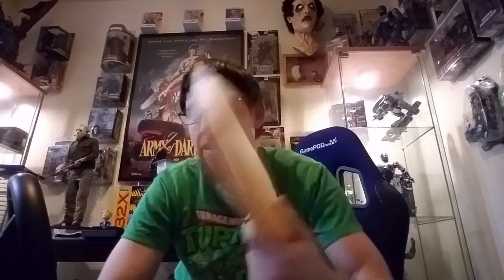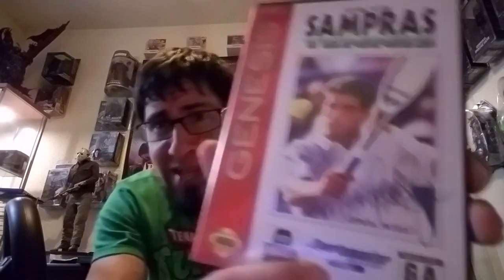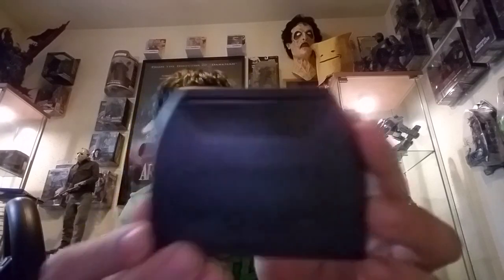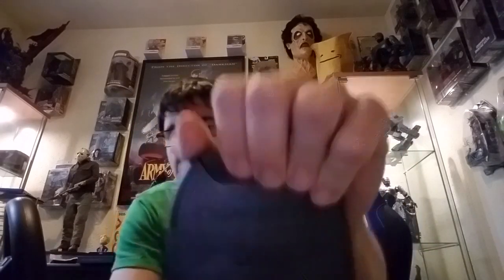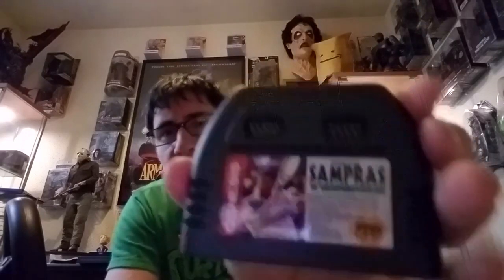The1316Killer discusses me - FULL VIDEO "TWITTER RACIST FRAUD LOSER and PSYCHOTIC SUB!"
The discussion starts at about 6:40

The1316Killer
Killer Comedy Unleashed
KillerComedyUnleashed
Autist Unleashed
"I have epilepsy, I'm a victim"
 "My videos are comedic"
 "I make millions of videos on ReviewTechUSA and have blatantly stolen his profile picture. I also accuse other people of stalking me!"